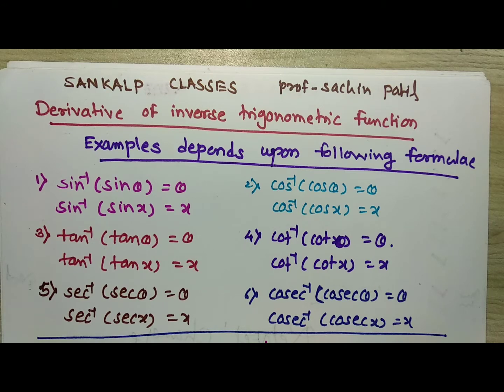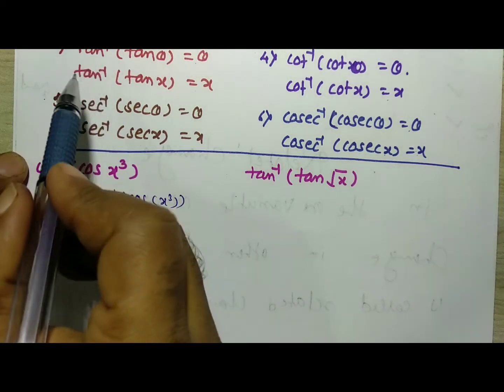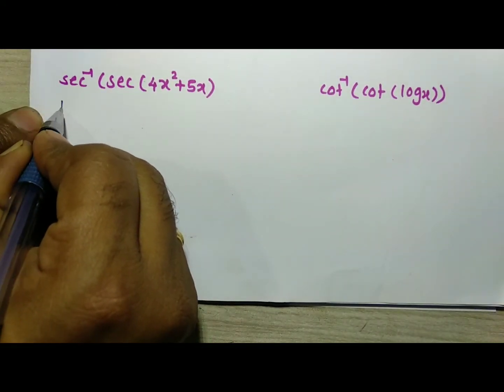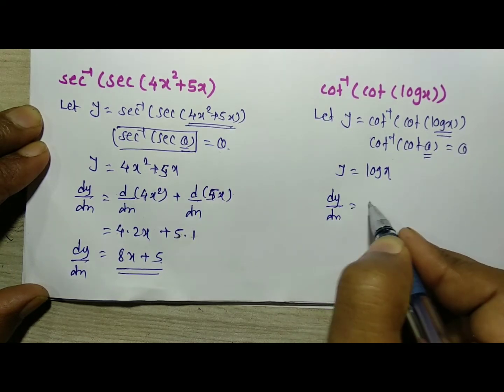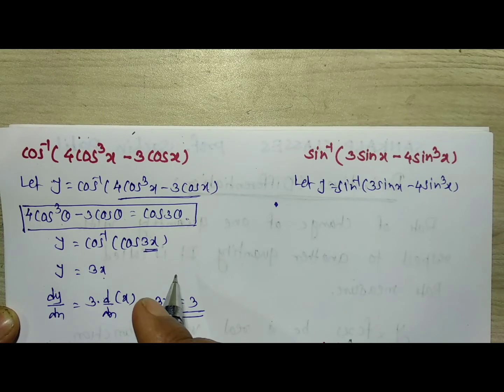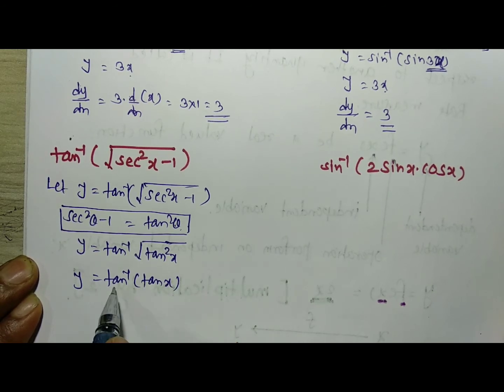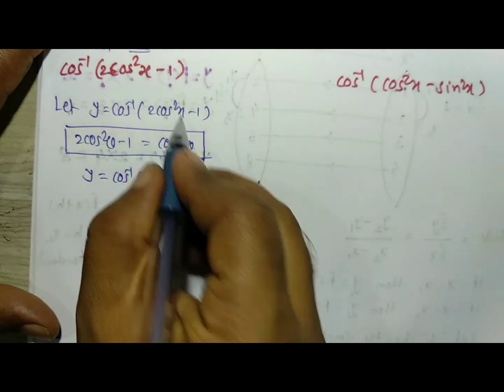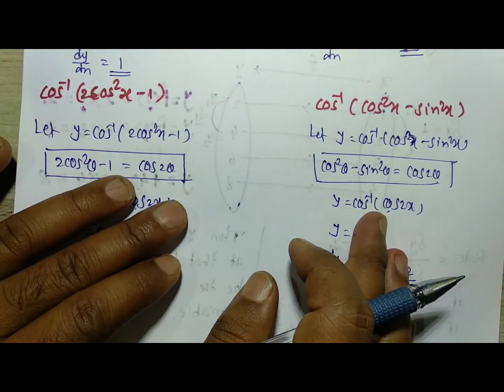Derivatives of inverse trigonometric functions part 2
This lecture gives complete knowledge of derivatives of inverse trigonometric functions by using inverse formulae